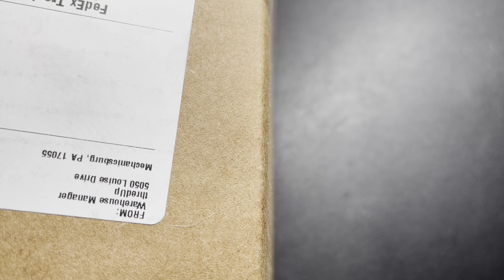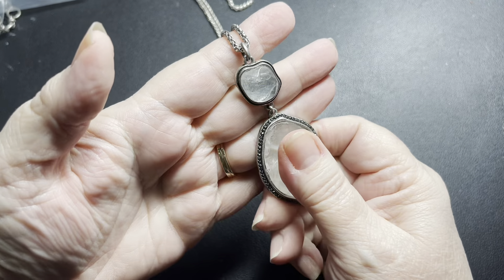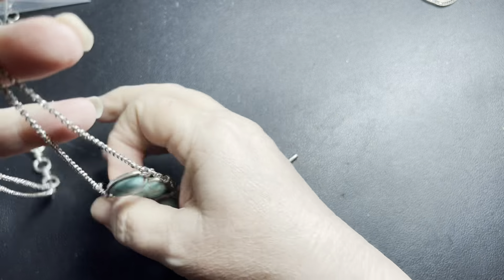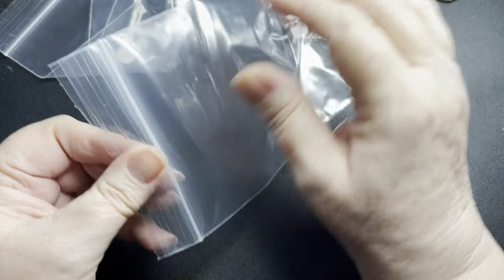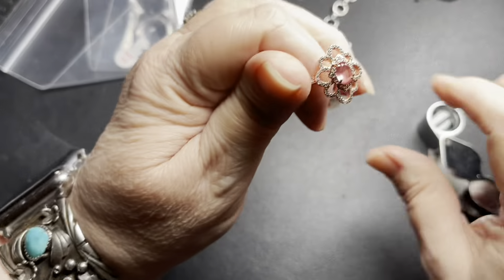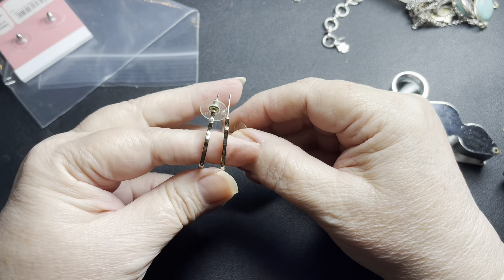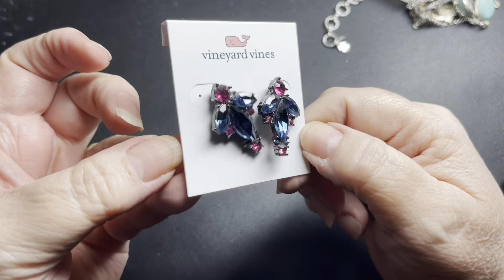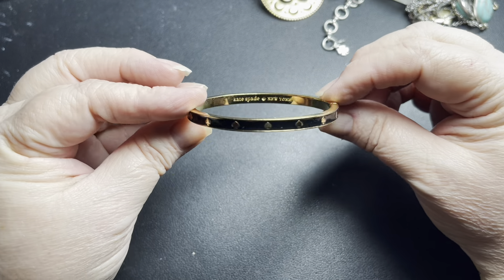ThredUP 15 Piece Mixed Rescue Jewelry Box PA Did we get someone Lucky Brand Collection?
WE DO VIDEO'S 2 TIMES A WEEK TUESDAYS & FRIDAY'S AT 10PM EST.
WE ALSO DO SHORTS THROUGHOUT THE WEEK OF JEWELRY WE HAVE AVAILABLE. AND BONUS UNBOXINGS OF DESIGNER AND JEWELRY ANTIQUE TUTORIALS JUST ASK ABOUT ANY PIECE!!